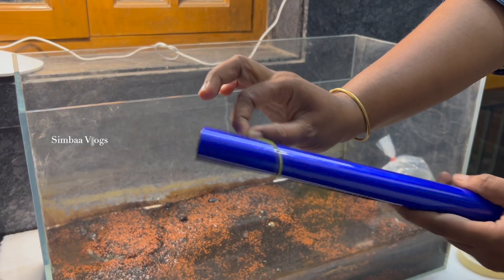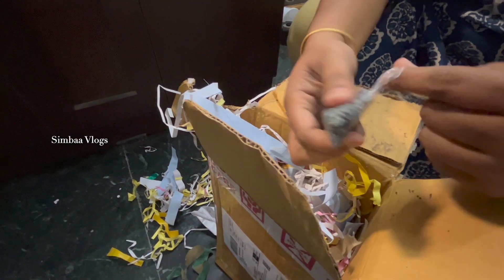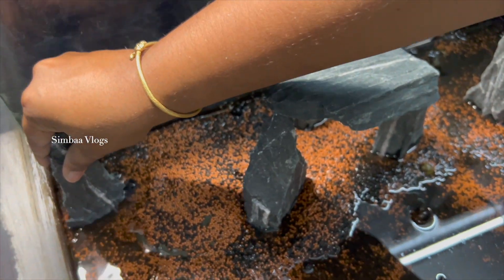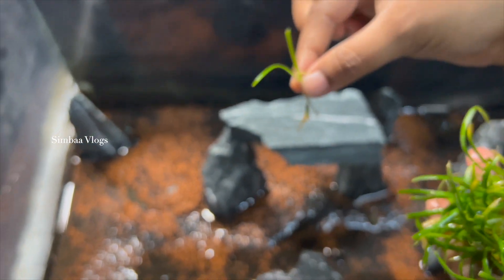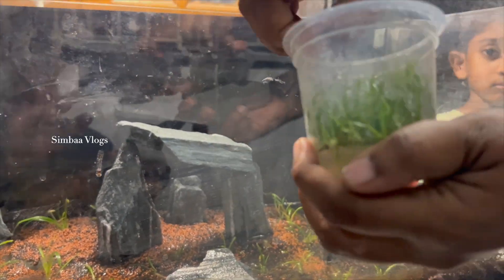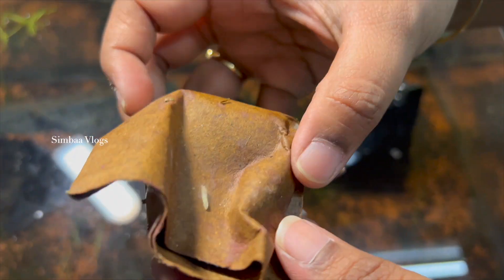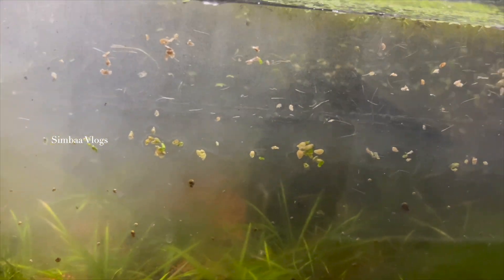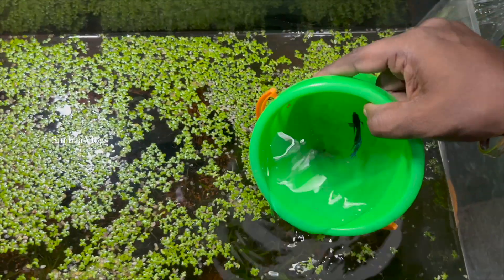Live Plants Fish Tank Setup